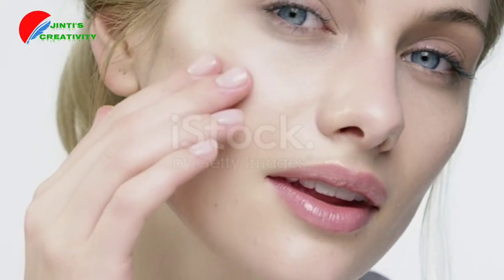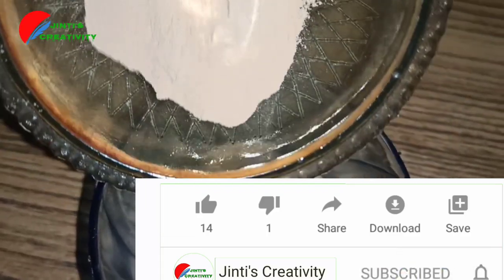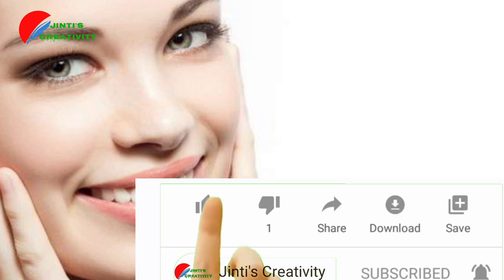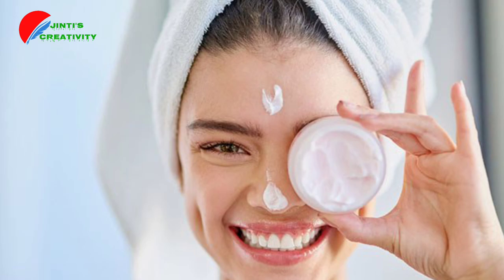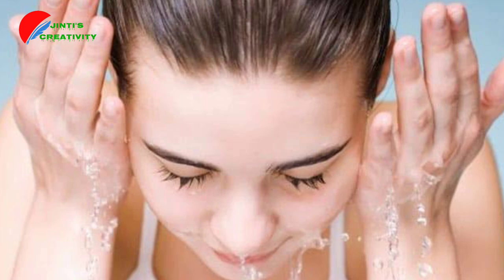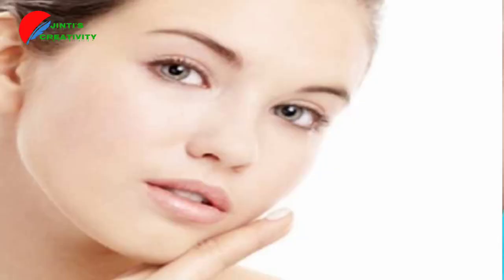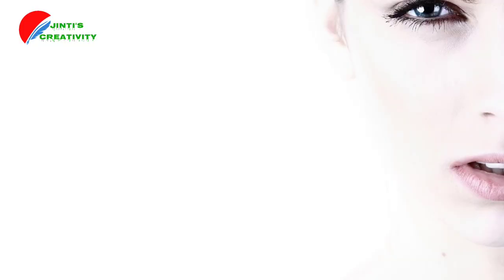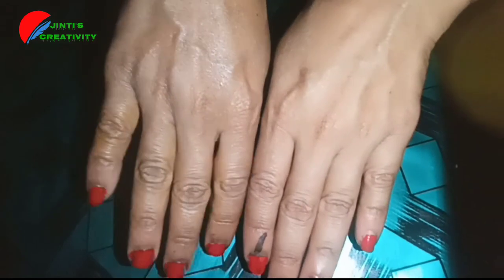Diy 3 Step Facial at Home For Instant Whiting & Brightening Skin, Naturally Glowing & glass Skin🌹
easy 3 step facial at home

ingredients

1: banana 1 nos
2: raw milk
3: Chandan powder (sandalwood power) 2 teaspoon
4: honey 1 teaspoon
5:  sugar

homemadefacialathomeforglowingand glassskin
# whiteningfacialathome